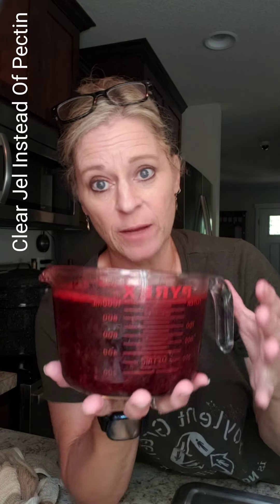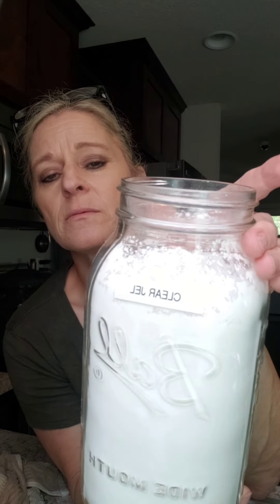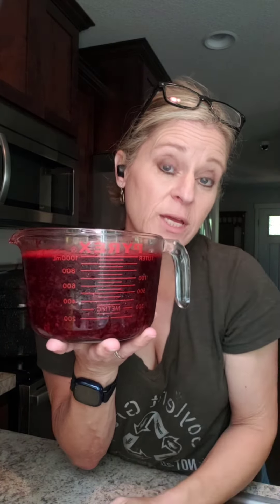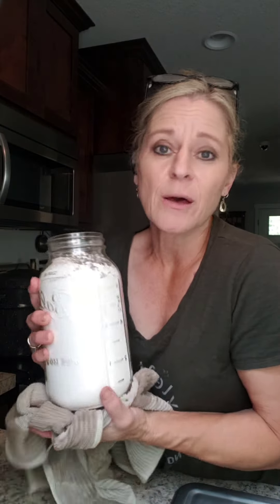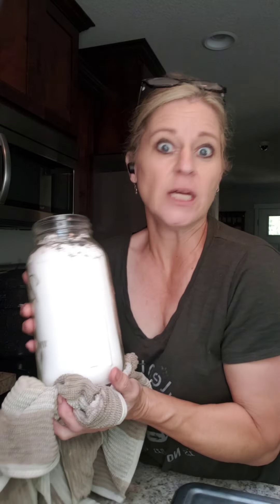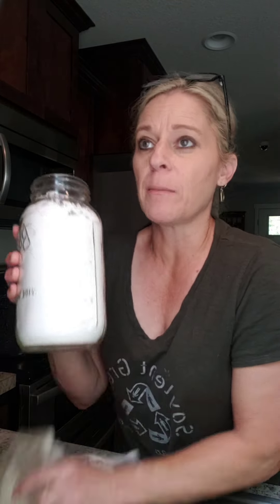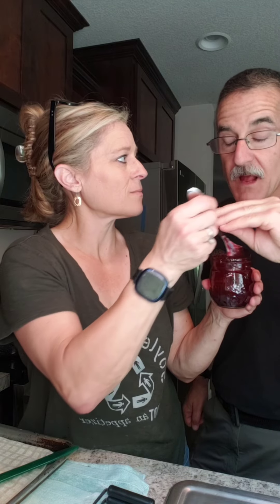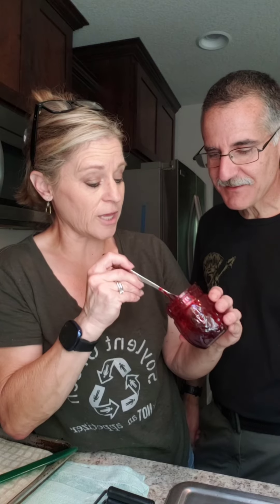Making Jam With Clear Jel Is A Game Changer!!!!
Using clear jel instead of pectin to make jam!!! its devine! and super fast.